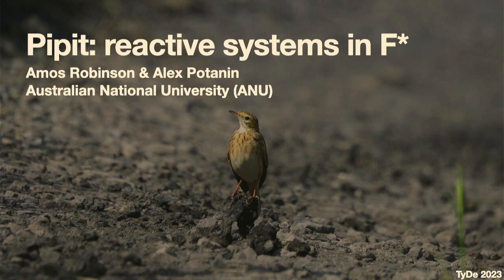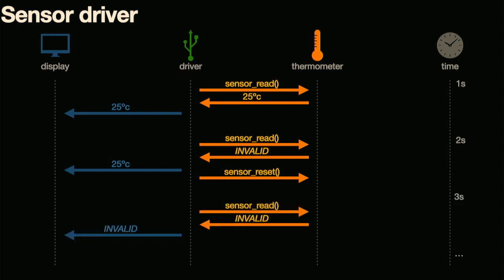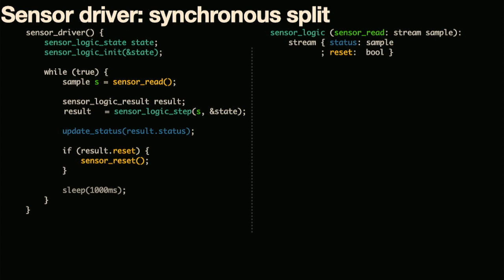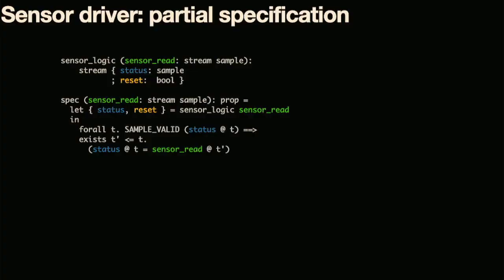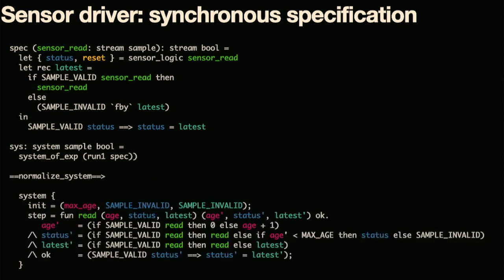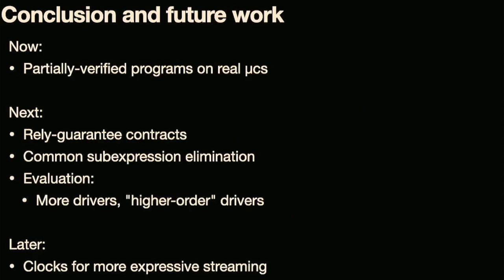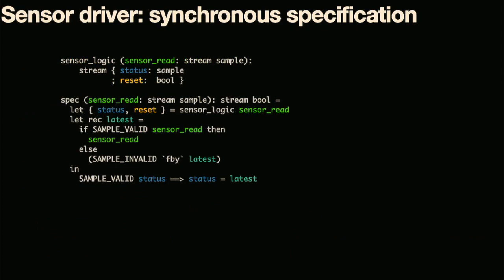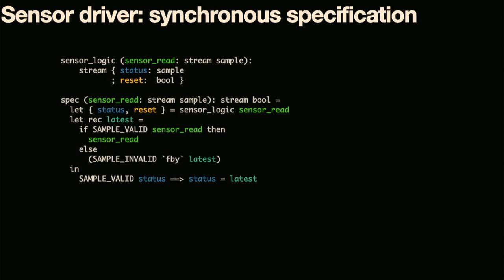[TyDe'23] Pipit: Reactive Systems in F★ (Extended Abstract)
Amos Robinson, Alex Potanin

Reactive languages such as Lustre and Scade are used to implement safety-critical control systems; proving such programs correct and having the proved properties apply to the compiled code is therefore equally critical. We introduce Pipit, a small reactive language embedded in F★, designed for verifying control systems and executing them in real-time. Pipit includes a verified translation to transition systems; by reusing F★’s existing proof automation, certain safety properties can be automatically proved by k-induction on the transition system. Pipit can also generate imperative code in a subset of F★ which is suitable for compilation and real-time execution on embedded devices. This translation to imperative code preserves types by construction; the proof that the imperative code preserves semantics is ongoing.